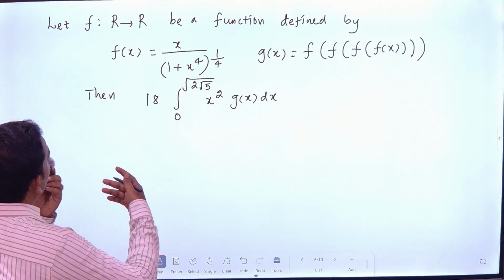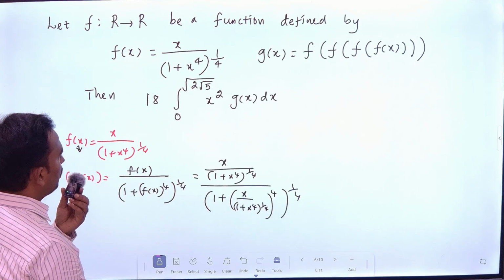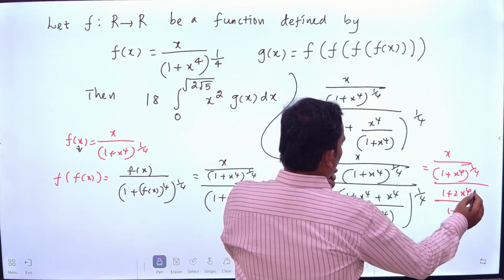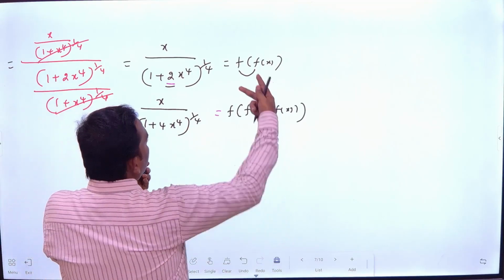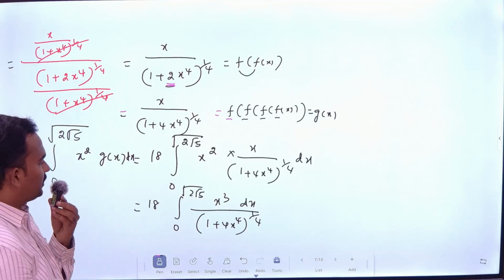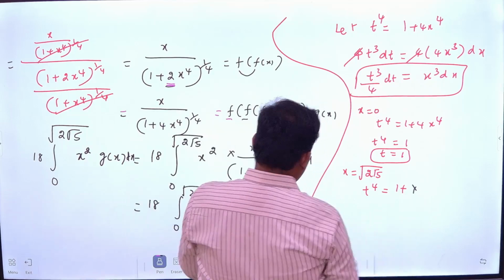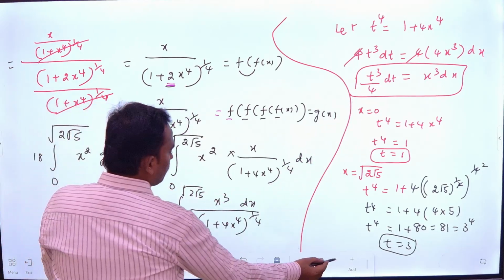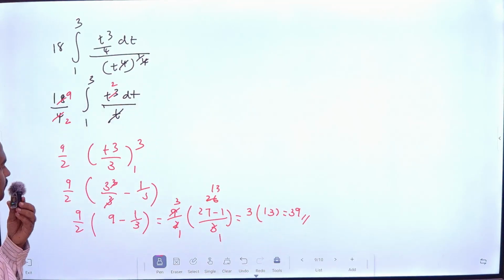JEE MAIN MATHEMATICS COMPOSITION FUNCTION APPLICATIONS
Welcome to MATH JEE ACADEMY
Your ultimate destination for mastering JEE  Main and Advanced Mathematics
"Are you struggling with JEE MAIN MATHEMATICS problems . Don't  worry! In this video ,  I will break it down step by step, show you the best tricks and solve JEE main level problems day wise  to make it super easy for you, whether you 're preparing for JEE MAIN,ADVANCED or Olympiads MATHEMATICS, Once u  regularly watch  this channel Day wise problems
100% covered concept+ problems(JEE main and advanced mathematics)